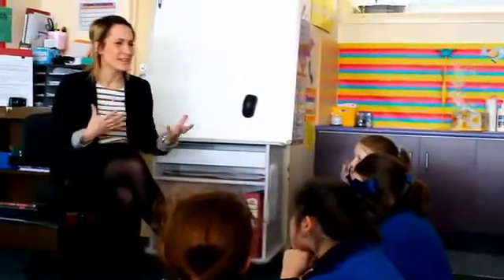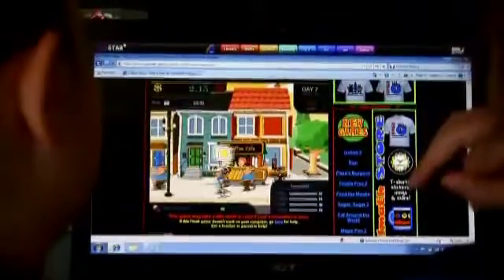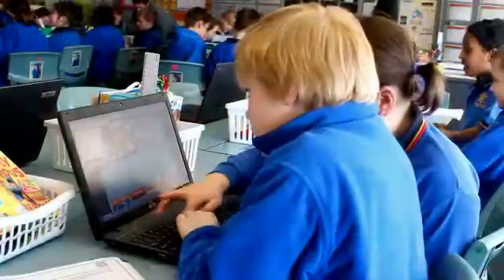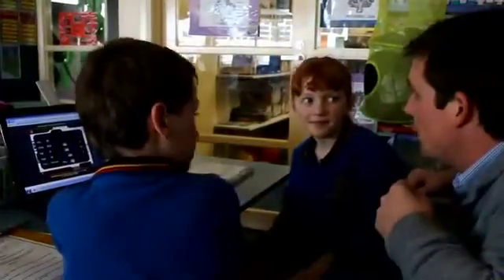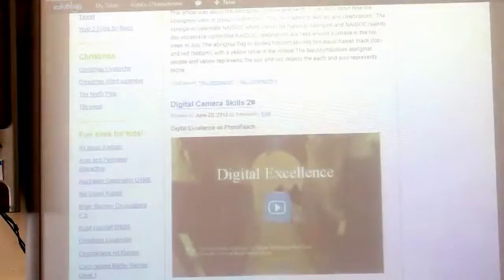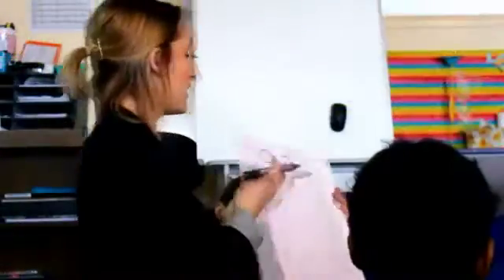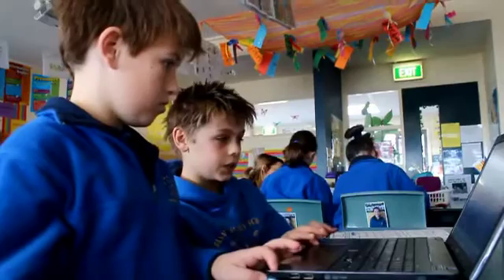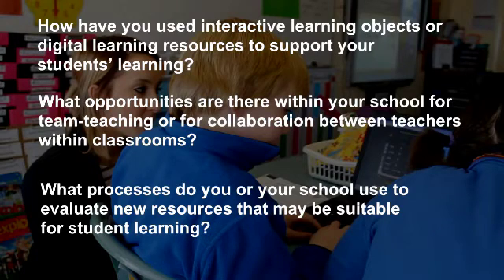Selecting maths resources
Career Stage - Highly Accomplished
Main Focus area - 3.4
School - Pleasant Street Primary School

The teacher uses a ‘whole-part-whole’ teaching strategy in a year 3/4 mathematics lesson in which students are learning to add, subtract and divide whole numbers and parts of numbers. To support the learning, the teacher uses a software program in which students can apply the skills in a ‘real life’ situation. While most students are using an interactive learning object, the teacher works with an extension group who are learning about decimals. A teacher colleague supports the teacher in the classroom.